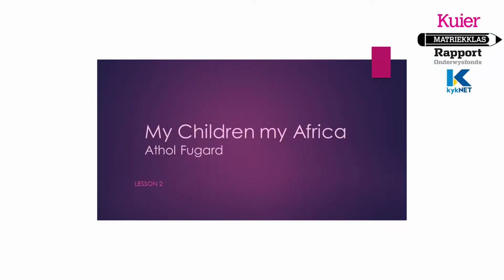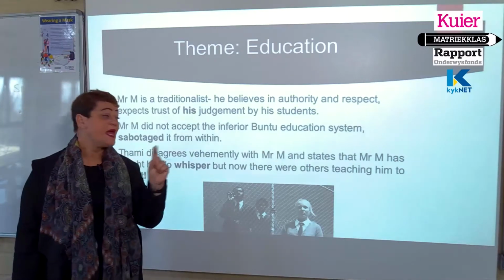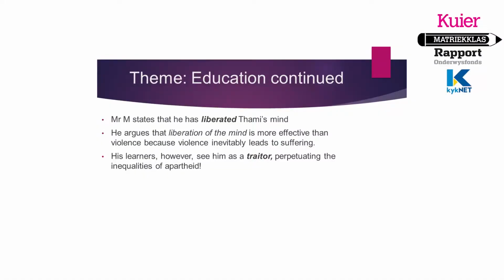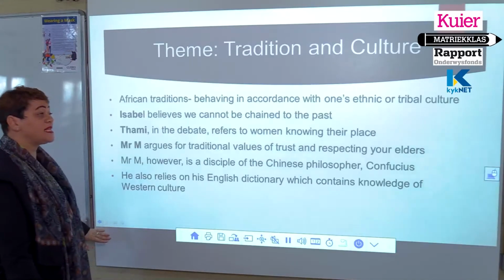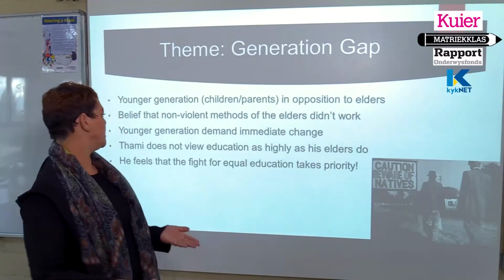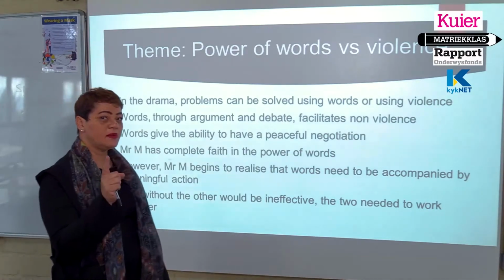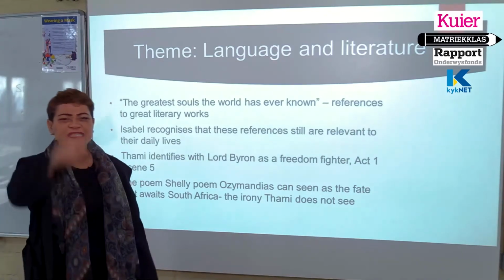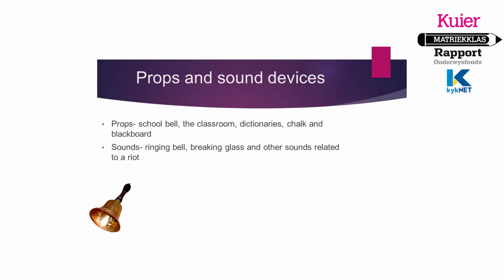Kuier Rapport Matriekklas: Engels Eerste Addisionele Taal Les 1 Deel 2